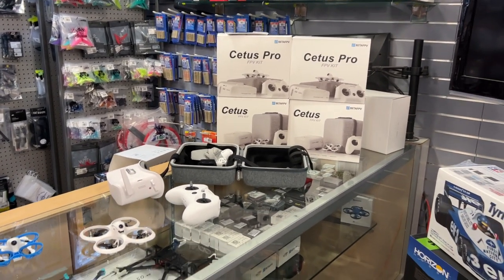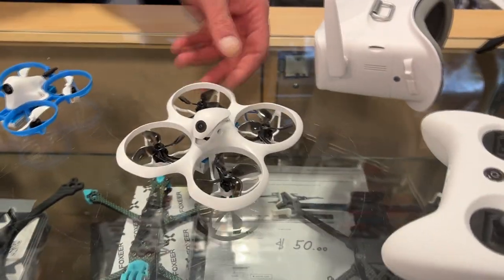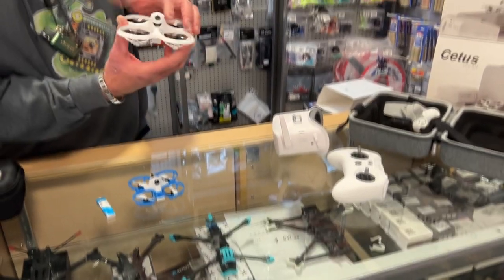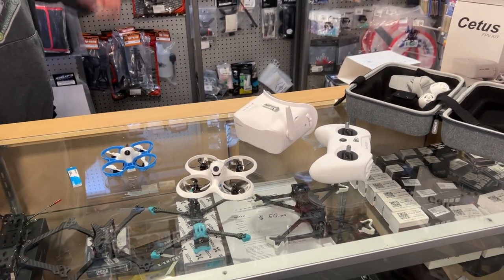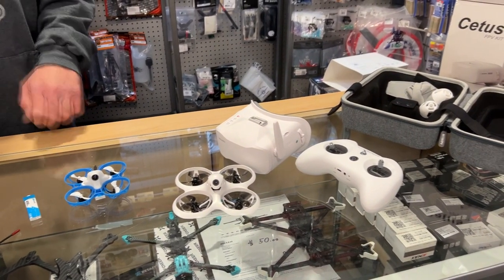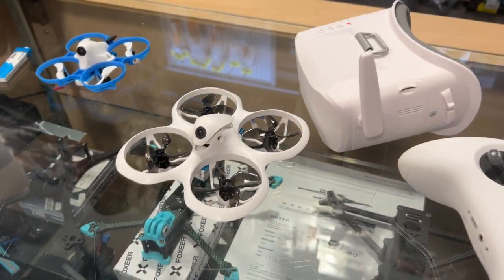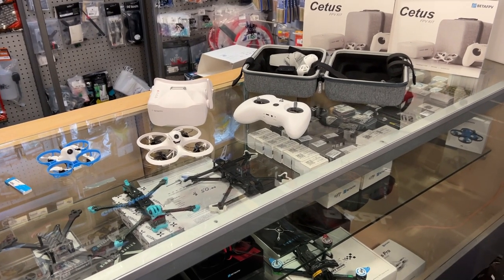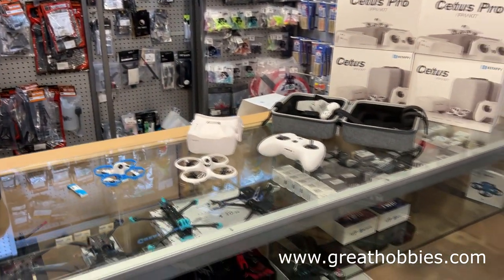BETAFPV Cetus X RTF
Welcome To Another Video By DJSPRC On  BETAFPV Cetus X RTF